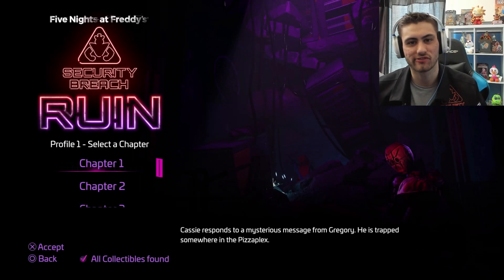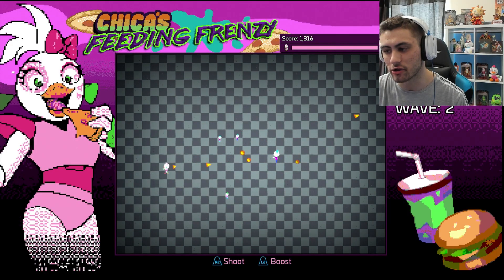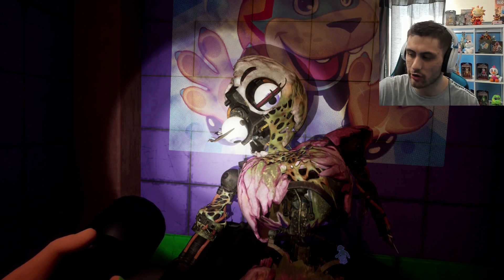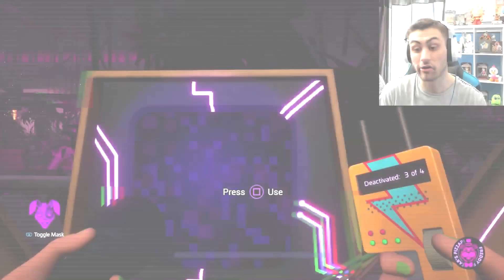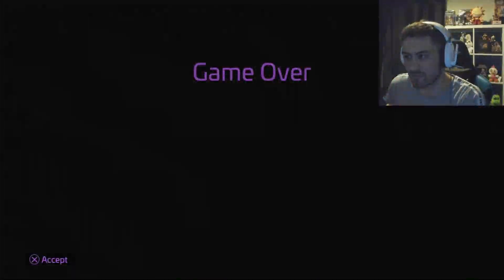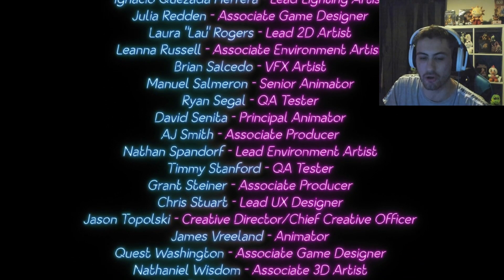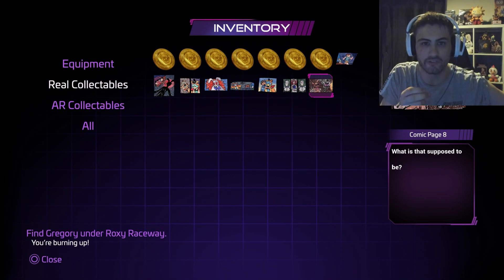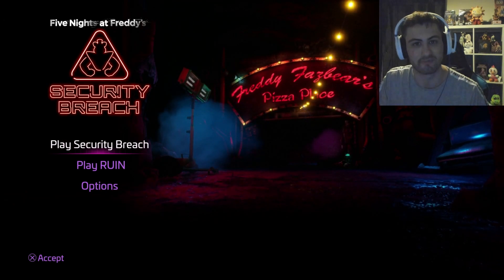FINDING GLAMROCK BONNIE & ALL ENDINGS | Five Nights at Freddy's: Security Breach 'Ruin' DLC - Part 7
This is my final part on Ruin. Recording this DLC was so fun and I hope it was for you as well! My jumpscare compilation is coming next.